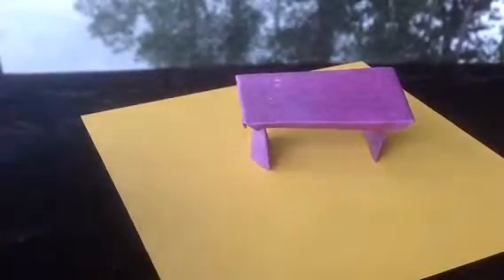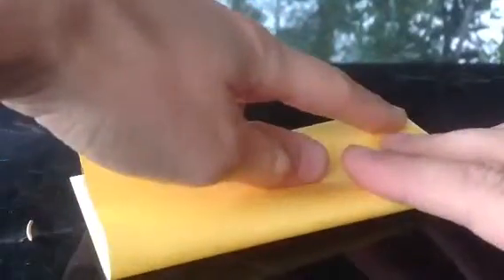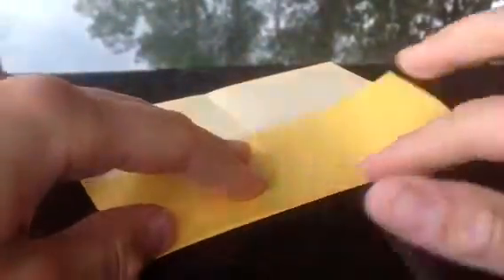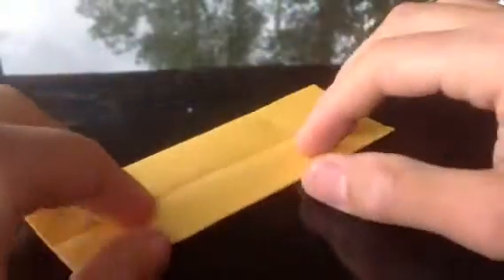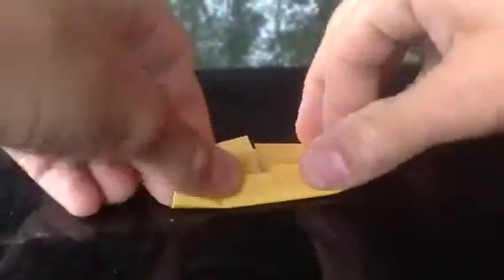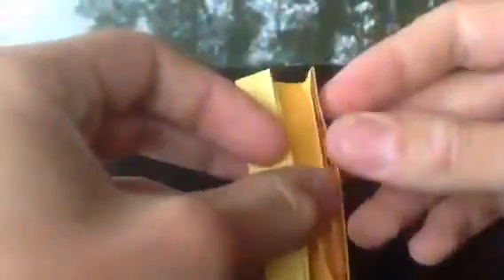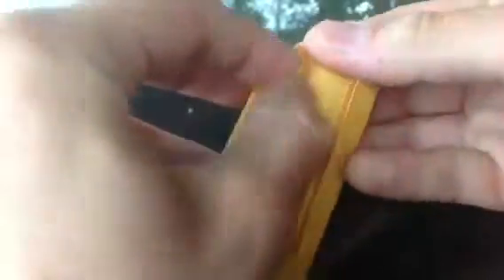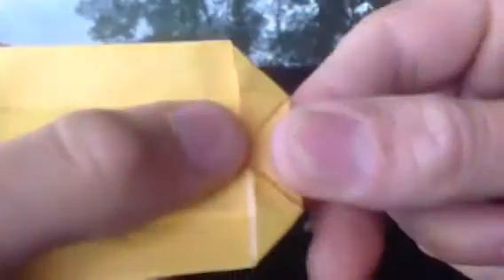How to fold a Coffee Table by Jonathan Graham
This simple coffee table is a continuation of a series on how to make an origami living room set. For best results, use a square of thinner paper.